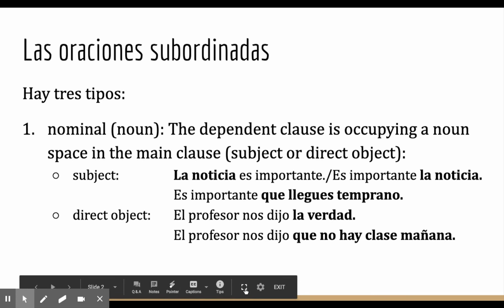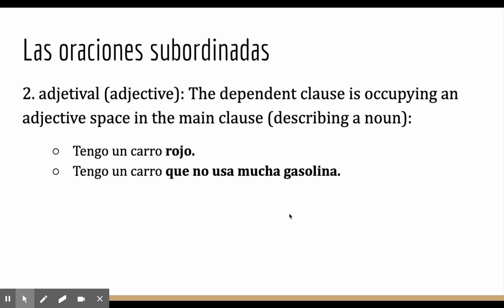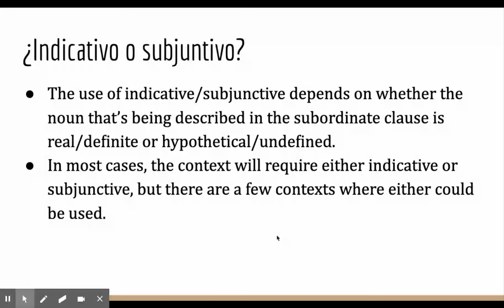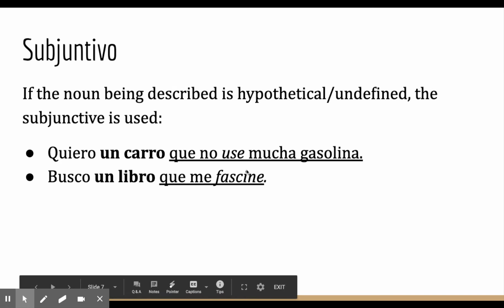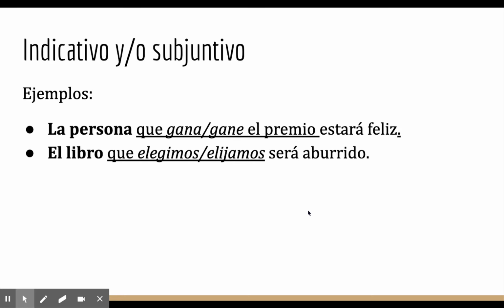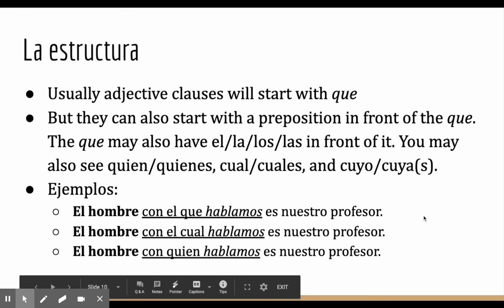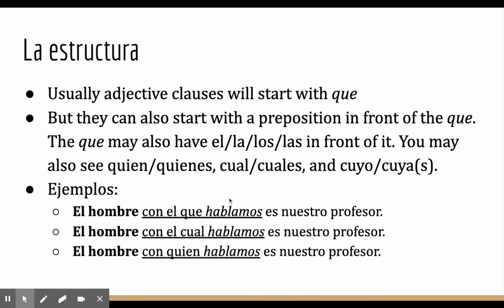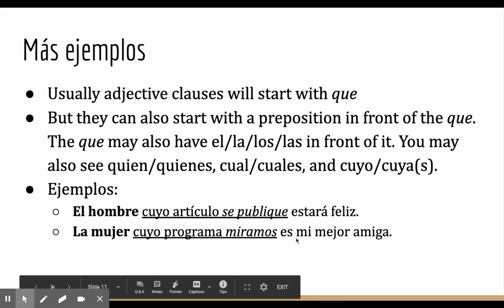Las oraciones subordinadas adjetivales - Google Slides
Indicative/subjunctive in subordinate adjective clauses